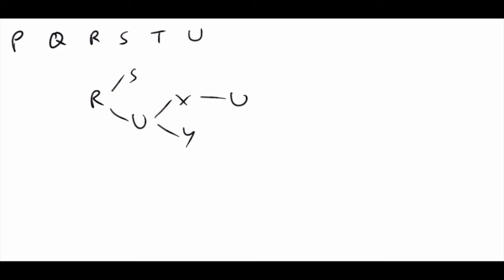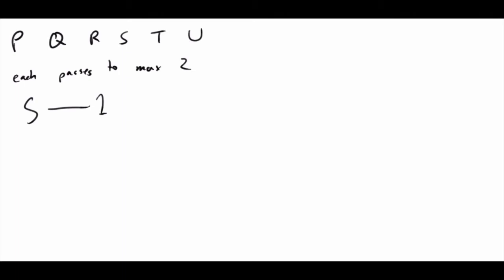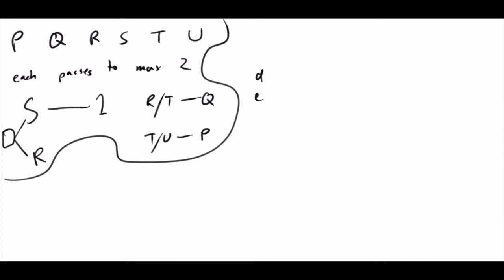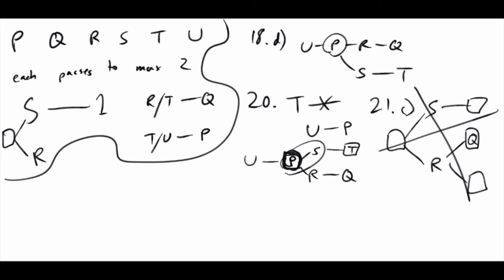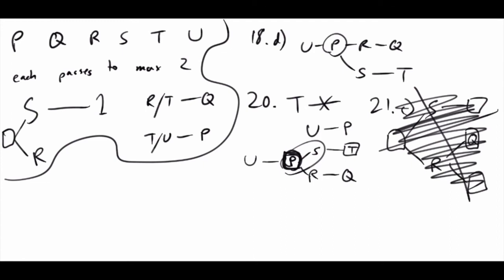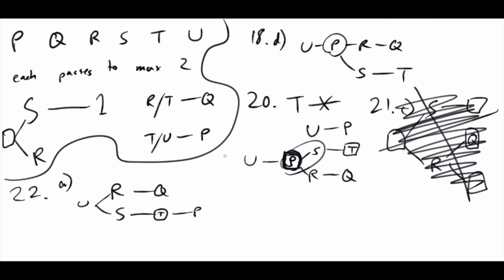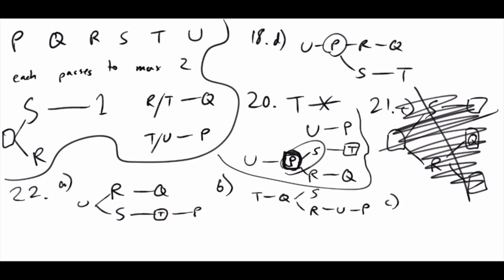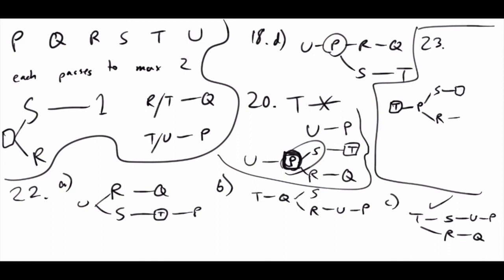LSAT 79 Logic Game 4 (Viruses)